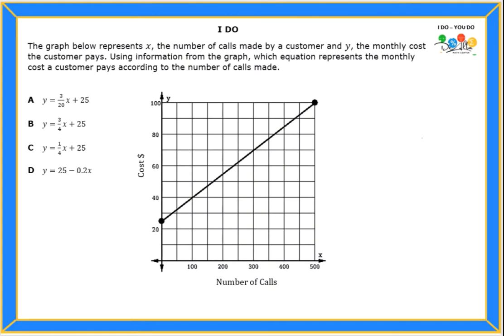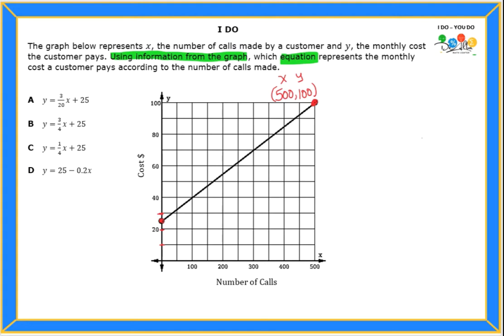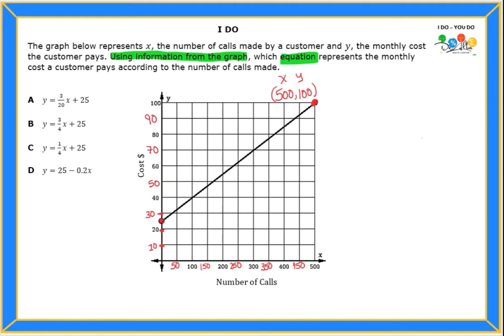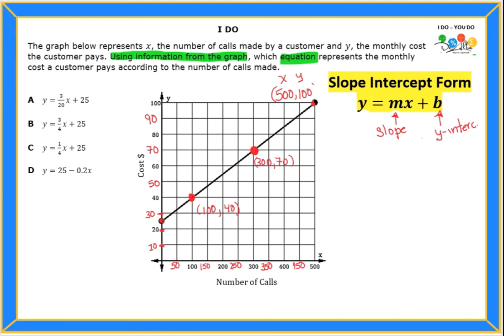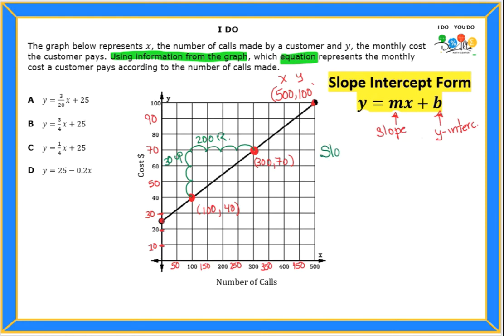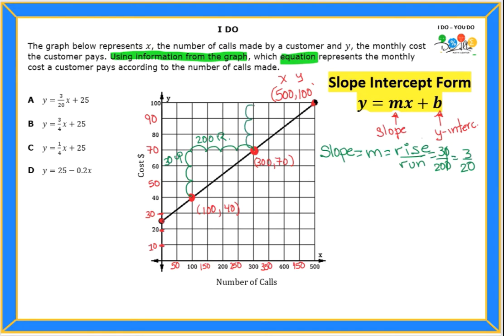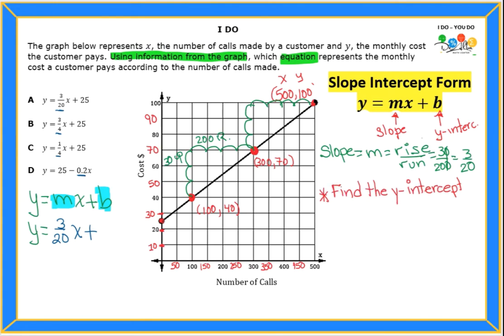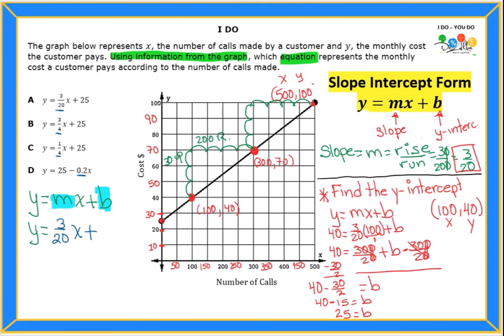8.5 (I) Question 03 - I Do - You Do (English)